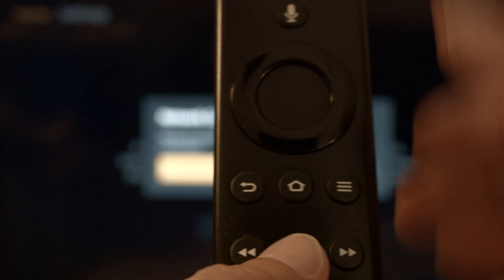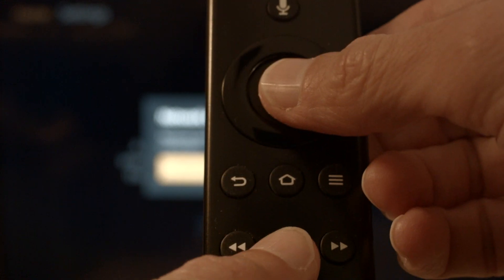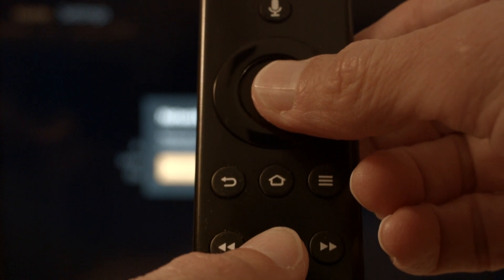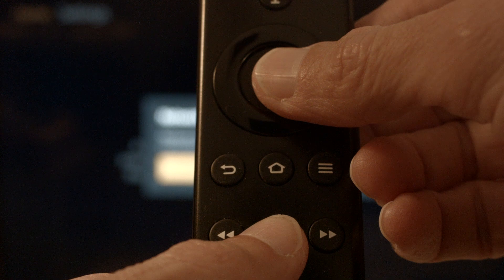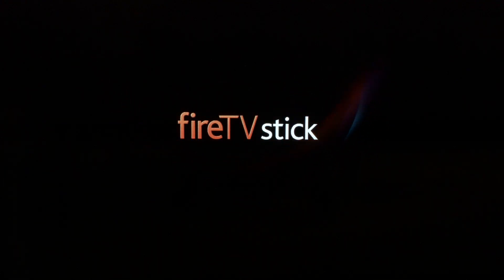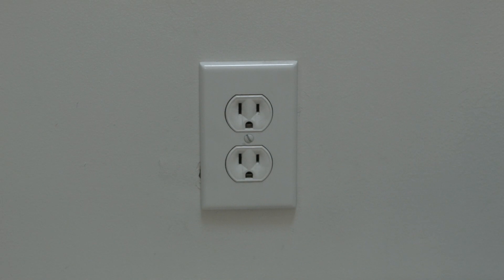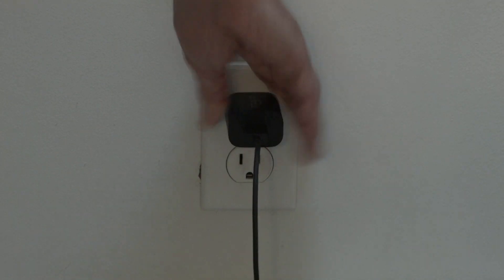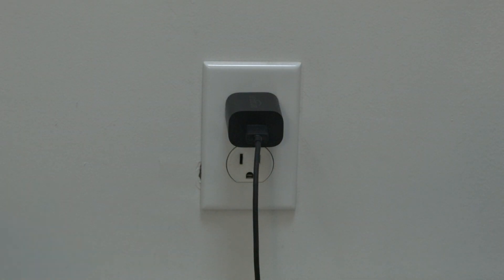Firestick Stuck on Logo Screen - Fix it Now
Firestick Stuck on Logo Screen